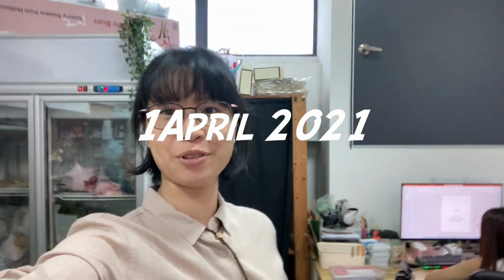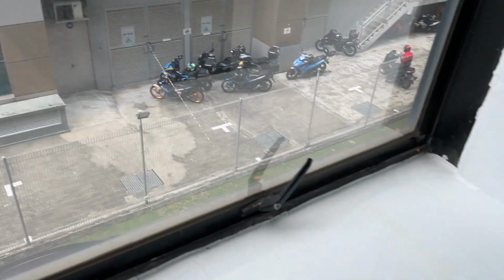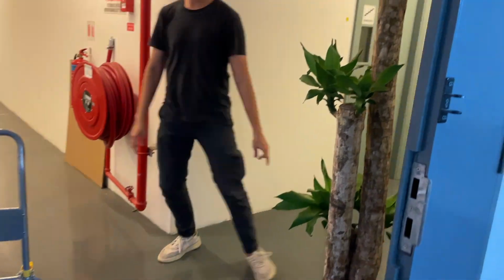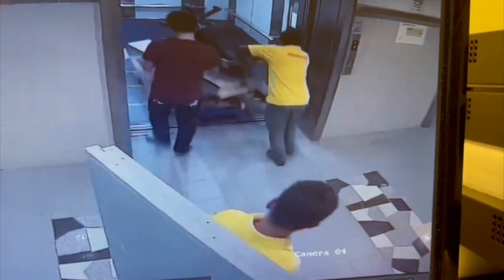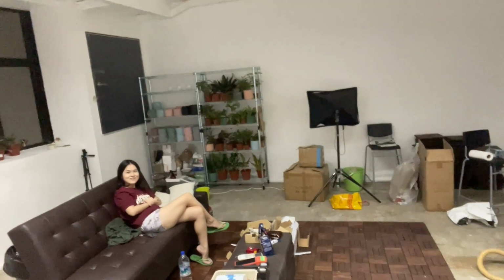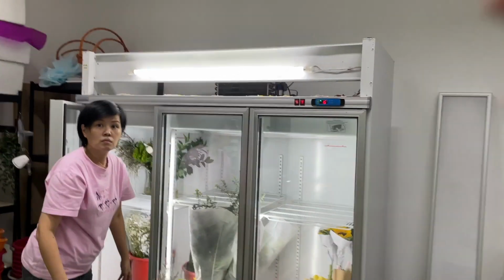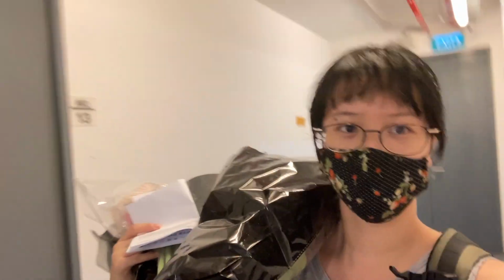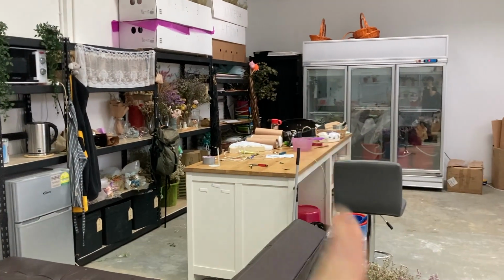Moving To A New Office Space! | Singapore Florist Vlog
Flowers and Kisses is moving to a new office!!!
Thank you everyone for the support! You guys are the reason we can make this happen!